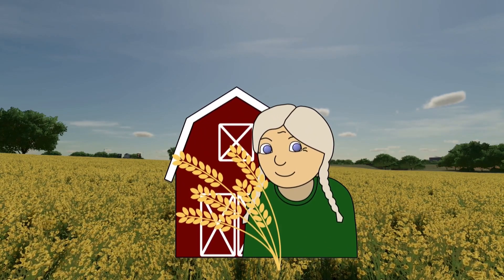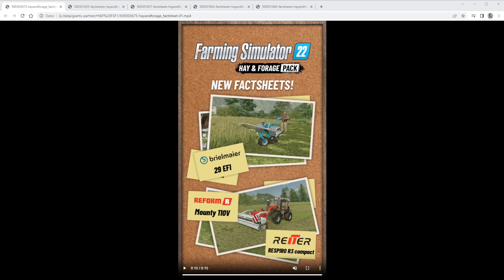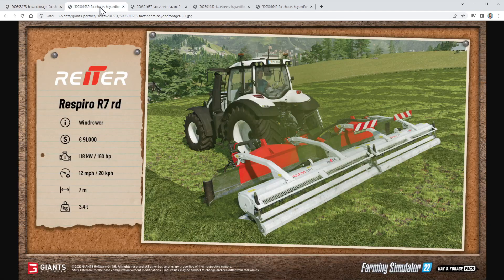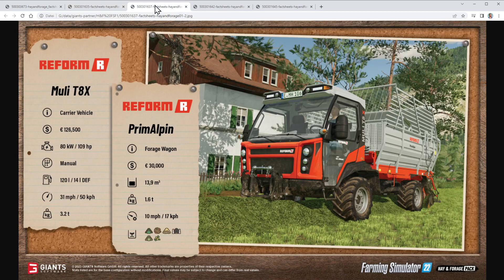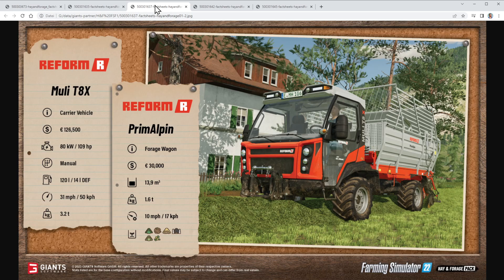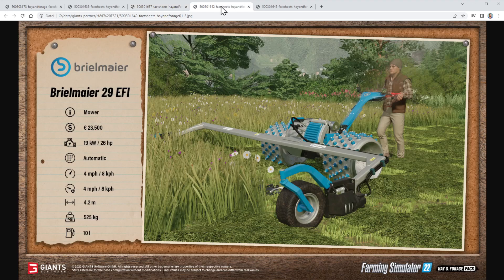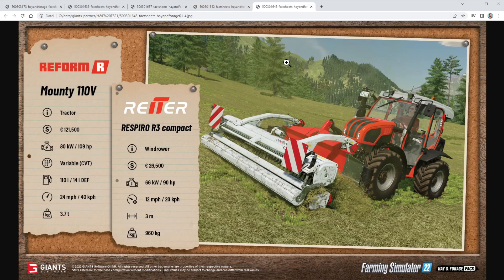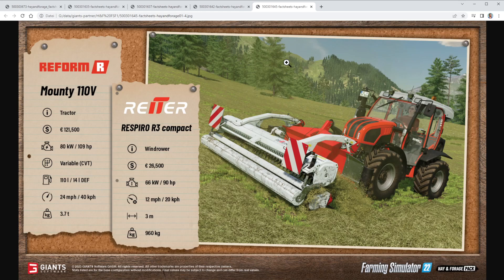FS22 Fact Sheets: DLC Hay & Forage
Here you have the Fact Sheets for the upcoming FS22 DLC Hay & Forage.
For the Farming Simulator 22 the next DLC has been announced. It will be a Hay & Forage DLC, that consists of 17 machines for harvesting grass.

Here you find the original Fact Sheets on the Giants

Those links are partner links, that means, I get some money if you order through those links. For you it costs the same as usual.